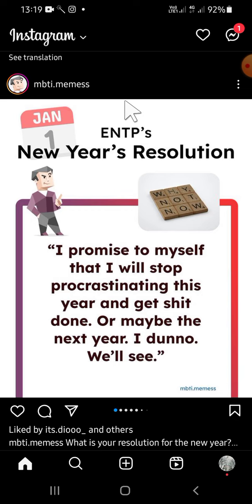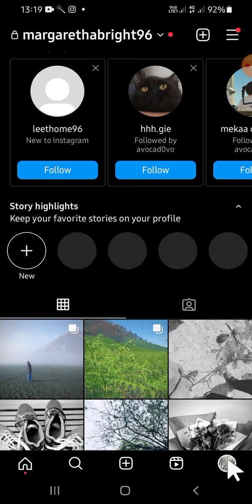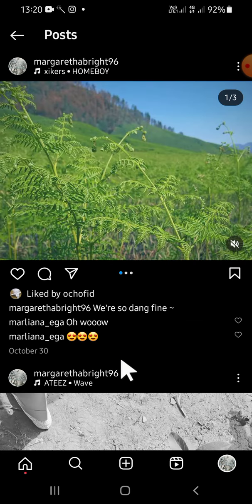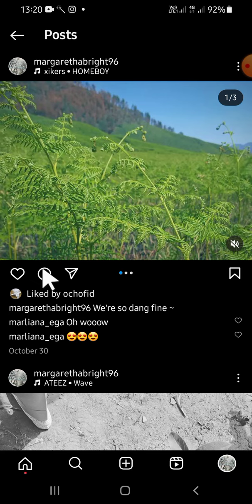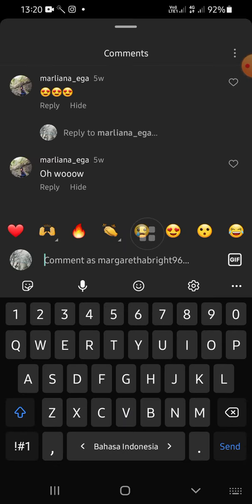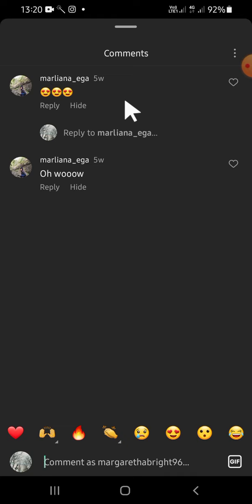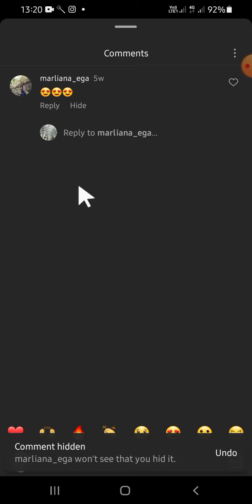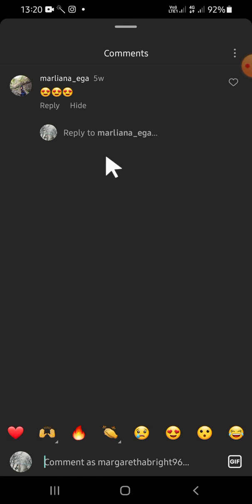How You Can Hide A Comment on Instagram? Take Control of the Comments on Your Instagram Post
Tired of inappropriate comments on your Instagram posts? Fear not! In today's tutorial, we'll show you how to take control of your Instagram experience by teaching you how to hide comments on your posts.